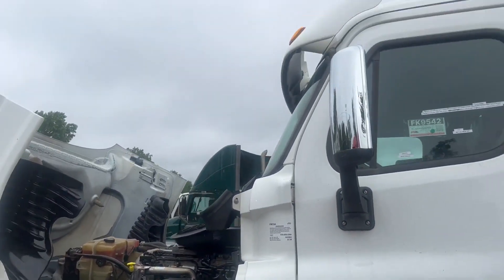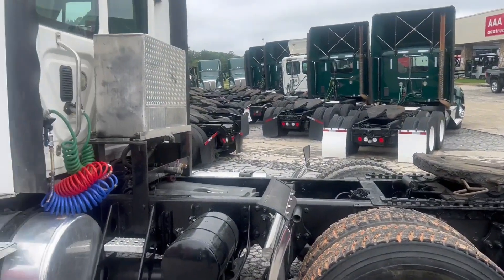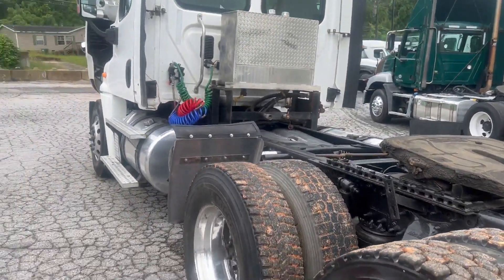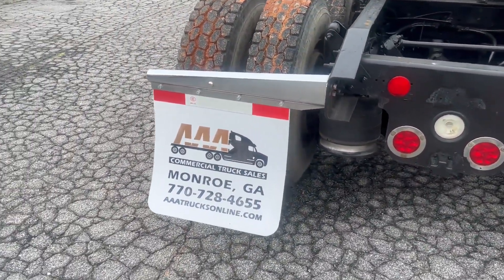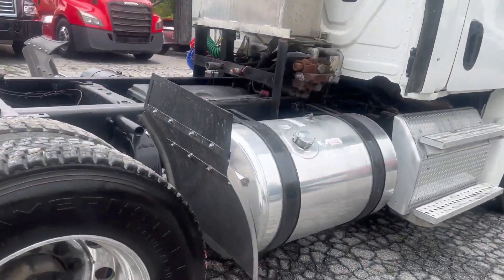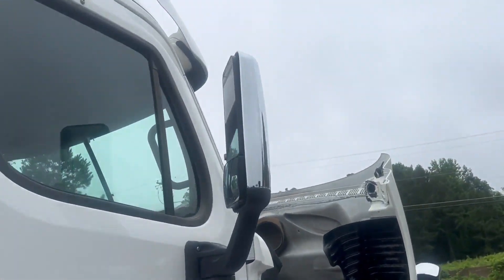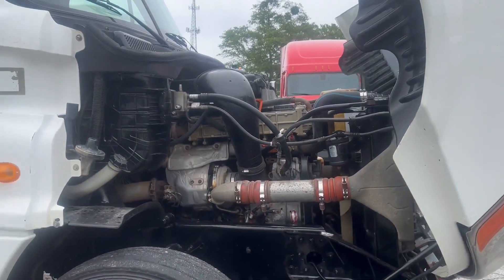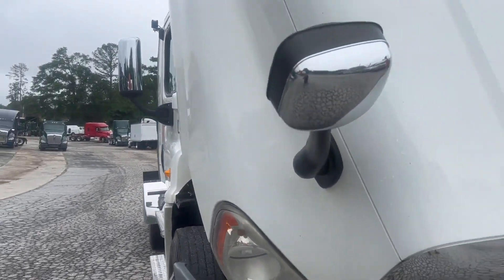2014 FREIGHTLINER CASCADIA 125 For Sale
wetline kit
deleted